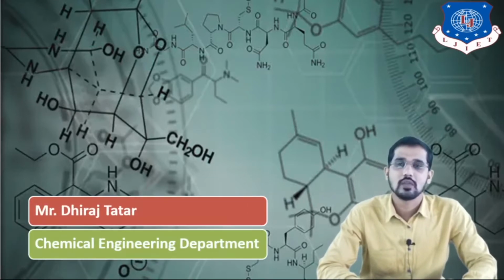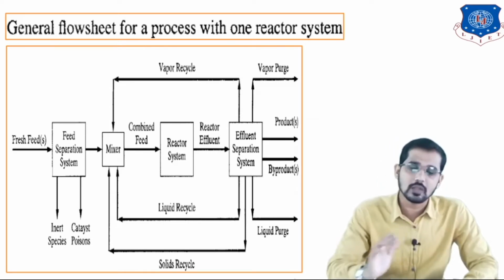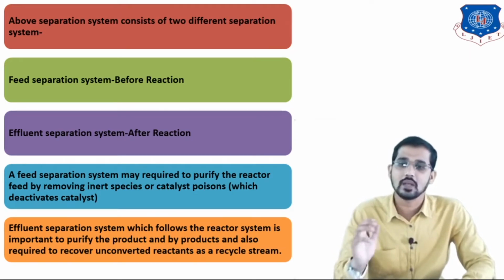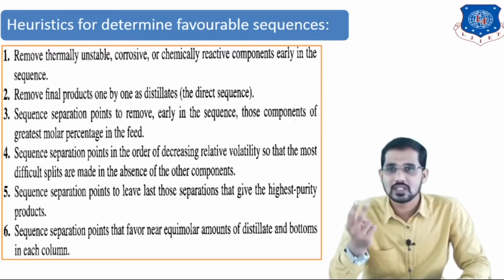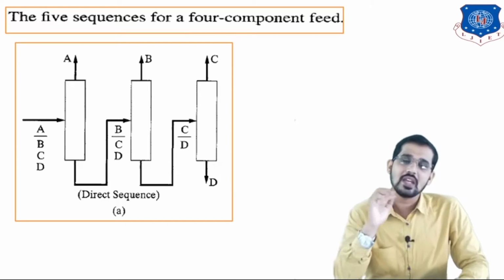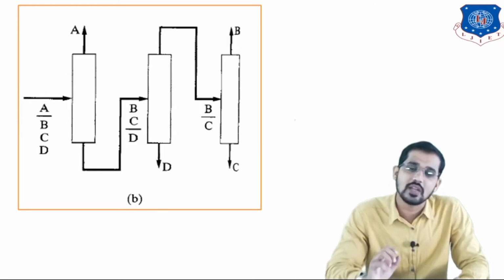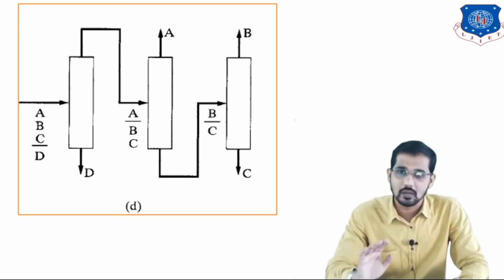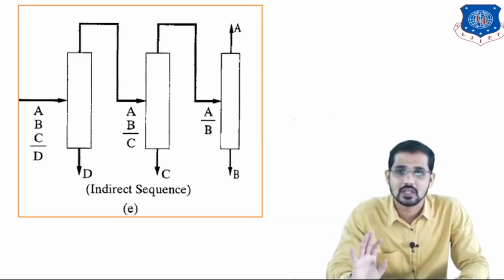CAPS | Heuristics for determining favorable sequences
CAPS_L3